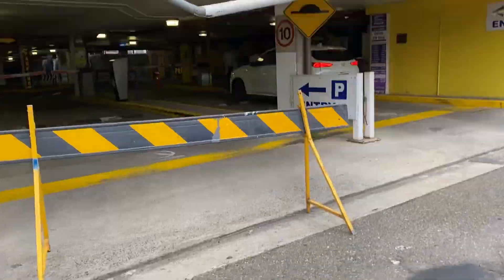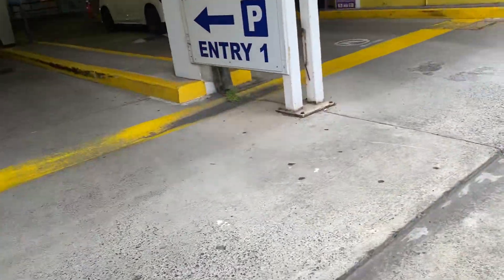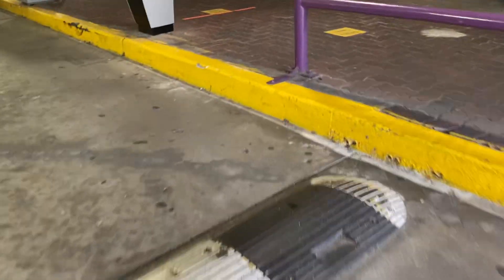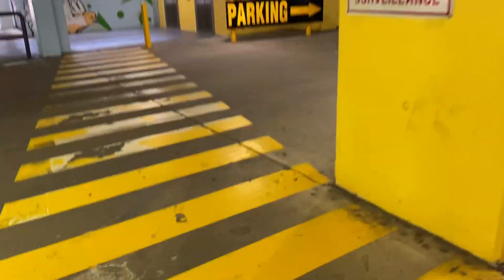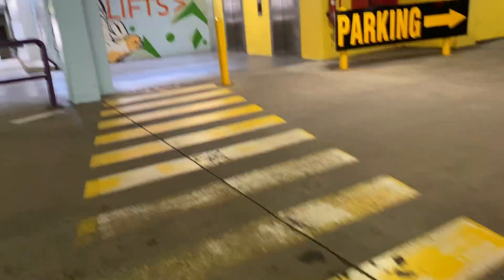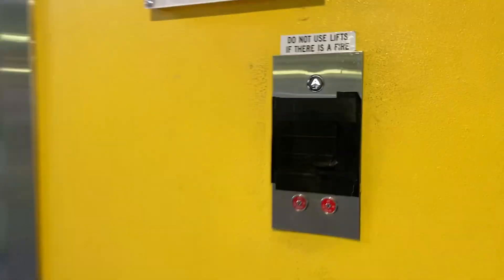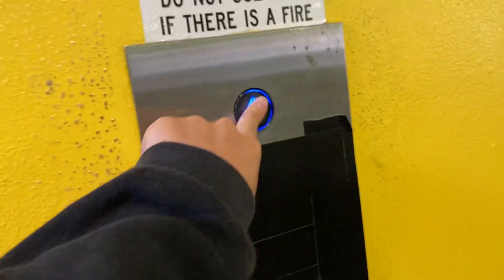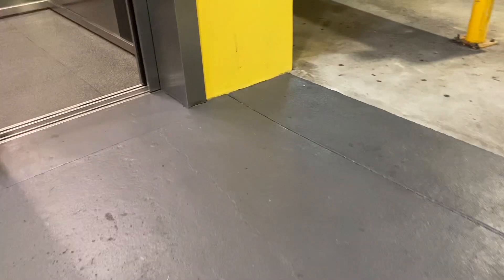Dewhurstified: Kone Monospace lifts at the Warren Serviceway Carpark